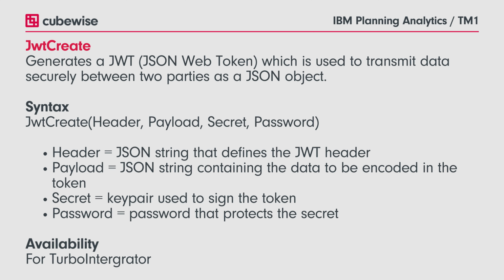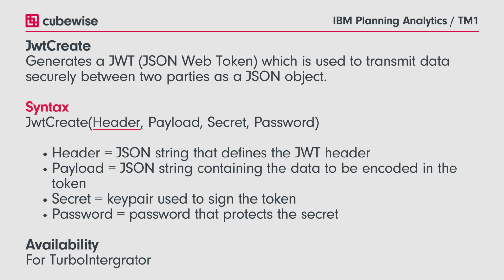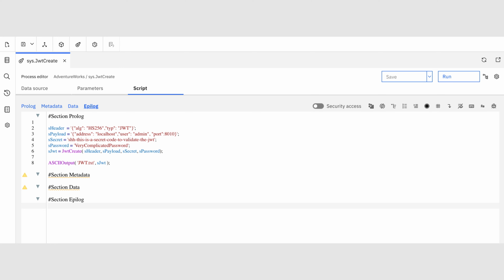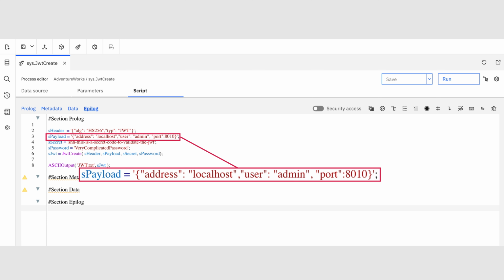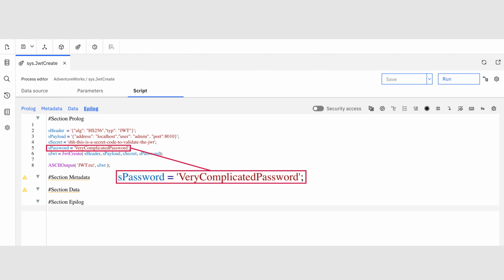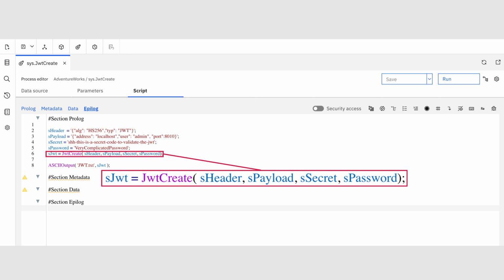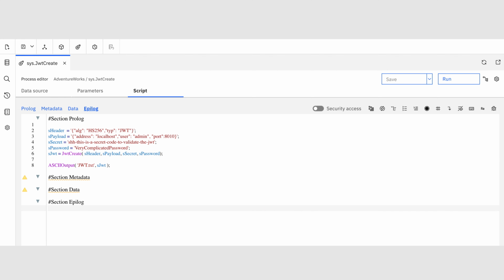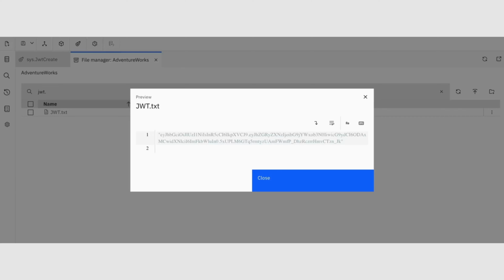TM1 Function, JwtCreate (TurboIntegrator)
Generates a JWT (JSON Web Token) which is used to transmit data securely between two parties as a JSON object.